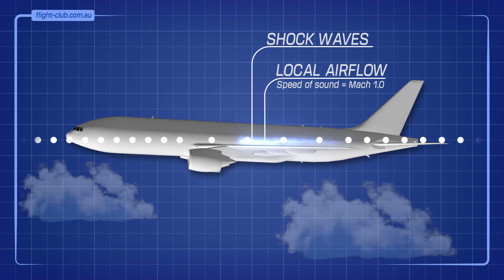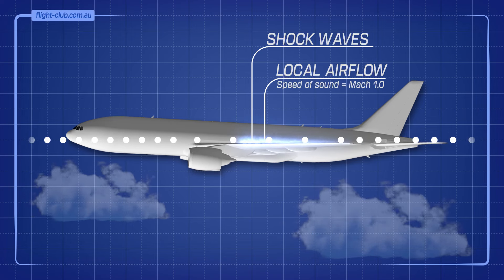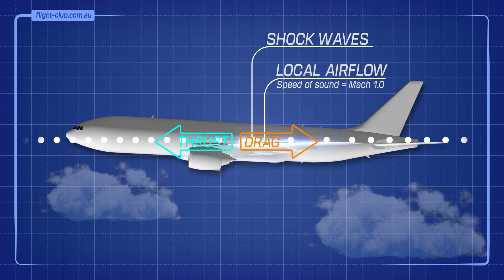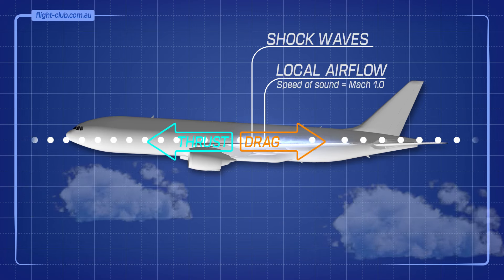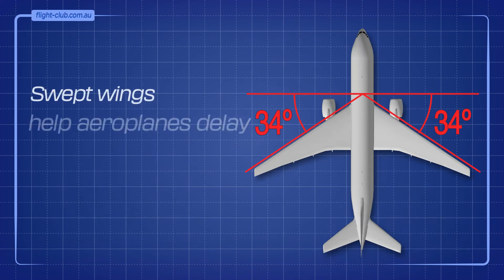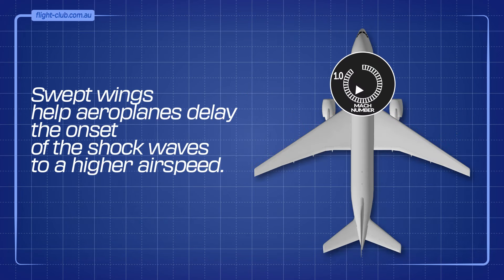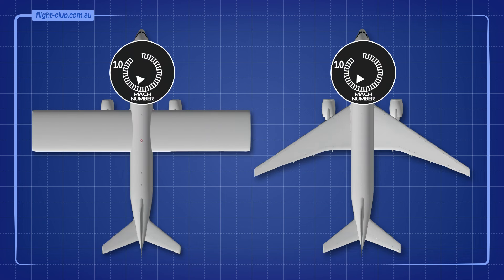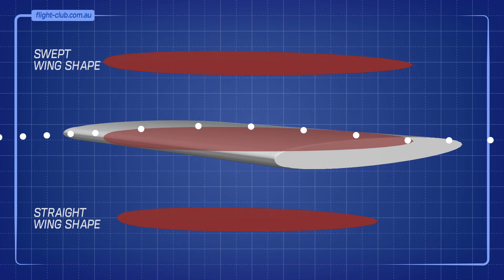Swept Wings | Simple explanation of a complex topic.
A swept wing angles backward from its root rather than sideways and is primarily used to increase the Mach-number capability of fast aircraft. This is a complex topic. If you are an engineer, you may wish for a more in-depth explanation. However, for us pilots, this video provides a simplified explanation. It briefly illustrates the theories behind the design of swept-back wings, their pros and cons, and we hope you will find it useful and interesting.